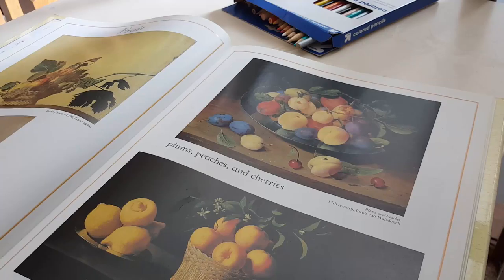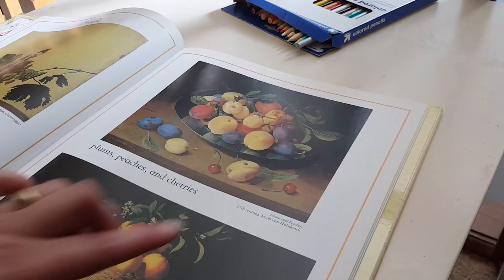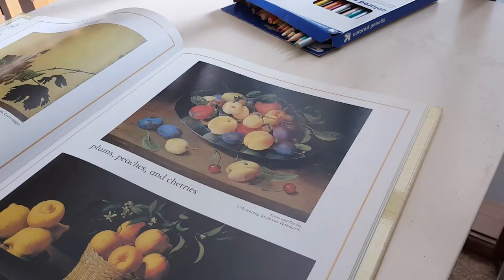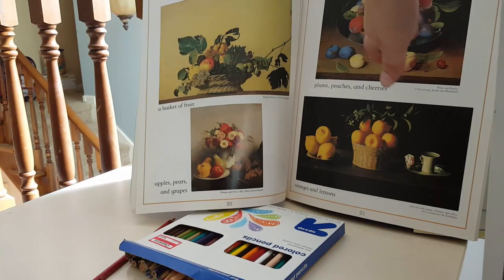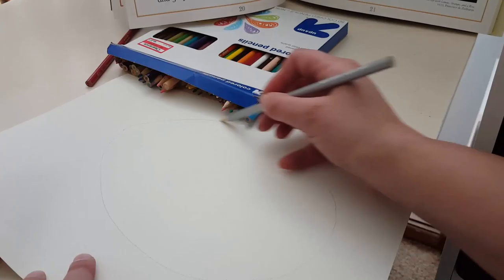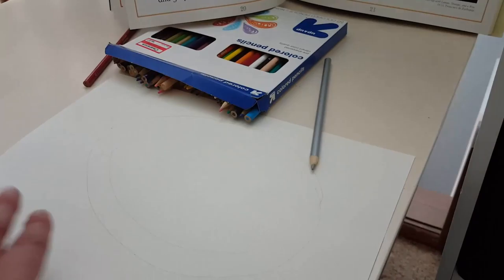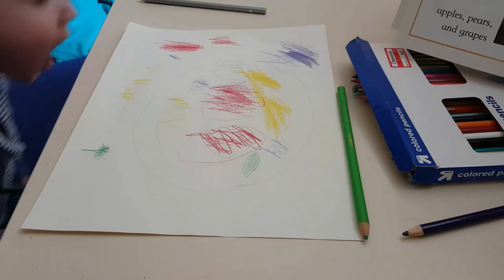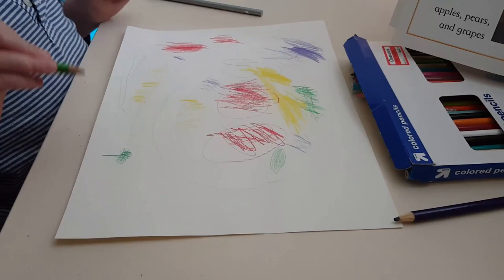"peaches" A childs book of Art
A Child's book of Art